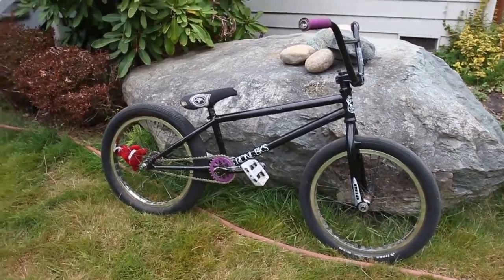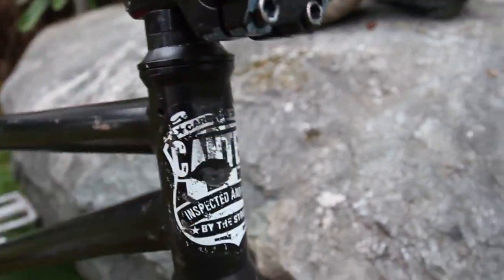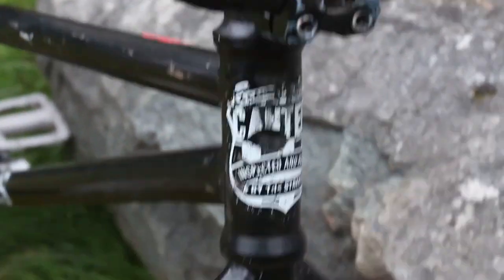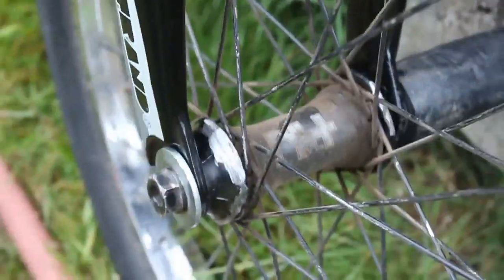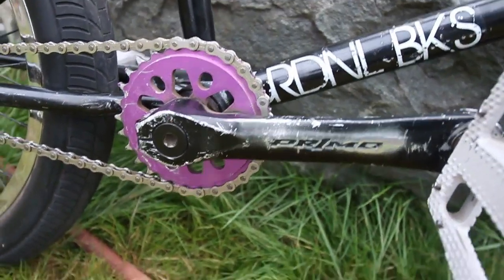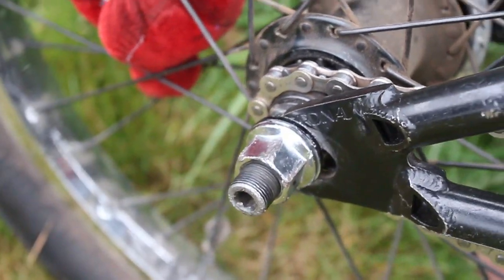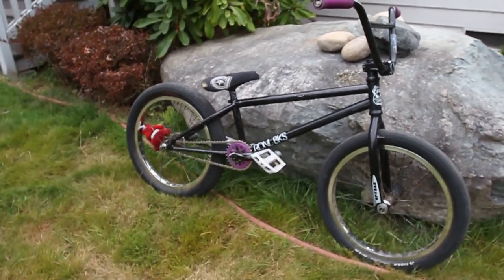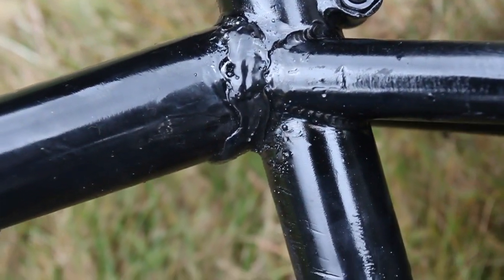bike check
body canon eos 550d/rebel t2i
lenses: ef 17-40mm f/4L USM
ef 50mm f/1.8 II
ef-s 18-55m
ef-s 28-80mm

FRAME:
CARDINAL CANTERO 21 INCH TOP TUBE (BLACK)

FRONT END:
BARS: DEMOLITION PA (BLACK)
STEM: PRIMO ANYERLATOR V1 (BLUE)
HEADSET: UNITED (BLACK)
FORKS: PRIMO STRAND WITH MOUNTS (BLACK)
BAR ENDS/GRIPS: ODI/FLY BAR ENDS (RED/GREEN)

FRONT WHEEL:
HUB: PRIMO N4FL (BLACK)
RIM: PRIMO BALANCE 7005 (CHROME)
SPOKES: PRIMO FORGED (BLACK)
TIRE: PREMIUM REFUSE RESIST (BLACK)
TUBE: DANS SCHRADER (BLACK)
PEG: G-SPORT PLEG (BLACK)

REAR WHEEL:
HUB: FEDERAL V.2 FREECOASTER (BLACK)
TUBE: WAL-MART
PEG: ANIMAL MK3 (PURPLE)
HUB GUARD: FBM (PURPLE)

SEAT/SEATPOST:
SEAT: ANIMAL STITCHED (BLACK)
POST: PRIMO 330 CUT DOWN (BLACK)

DRIVE TRAIN:
CRANKS: PRIMO POWERBITE 175MM (BLACK)
BB: PRIMO 22MM (BLACK)
SPROCKET: PRIMO ANALOG LITE 28T (PURPLE)
CHAIN: REGULAR (CHROME)
PEDALS: SHADOW CONSPIRACY NOSTRA SEALED (BLACK)

BRAKES:
ARMS: PRIMO E-BRAKE (BLACK)
PADS: ODYSSEY SLIM BY FOUR (CLEAR)
LEVER: ODYSEY MONOLEVER TRIGGER (BLACK)
CABLE: ODYSSEY

TOTAL:23 LBS

marcus pewitt arsenalfalco bmx canon eos 550d rebel t2i bmx half cab full cab 540 cab 360 180 fakie how to how-to arsenalfalco